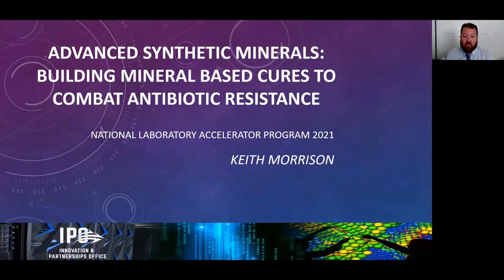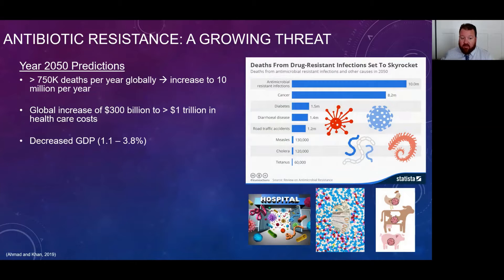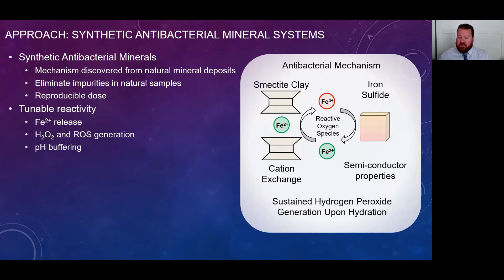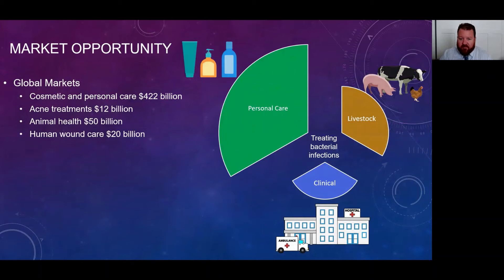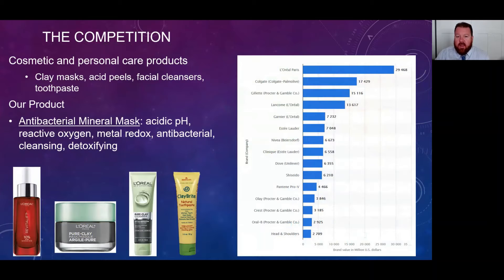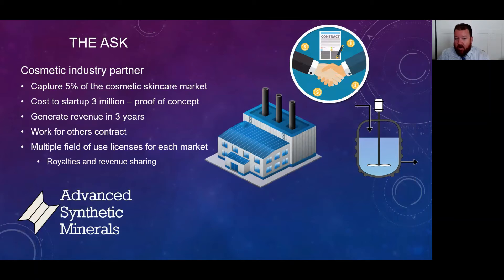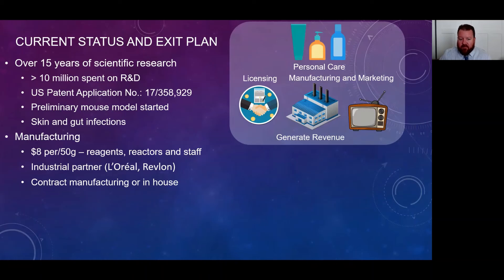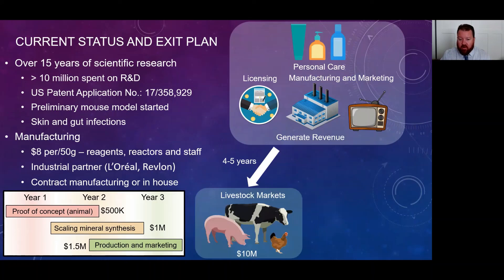Keith Morrison - Advanced Synthetic Minerals: Building mineral cures to combat antibiotic resistance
The overuse of antibiotics in clinical and livestock settings is accelerating the selection of multidrug resistant bacterial pathogens. Antibiotic resistant bacteria result in increased mortality and financial strain on the health care and livestock industry. The development of new antibiotics has stalled, and novel strategies are needed as we enter the age of antibiotic resistance. Our product harnesses natural geochemical reactions using synthetic mineral that can kill antibiotic resistant pathogens, adsorb and degrade toxins and rejuvenate skin. Our product represents the first step in utilizing a geochemical process for cosmetic, clinical and animal markets in the age of antibiotic resistance.